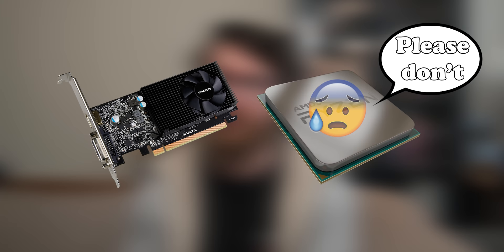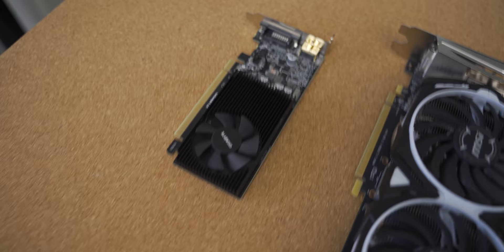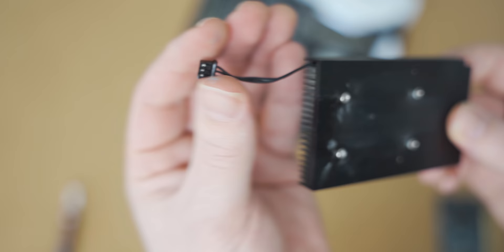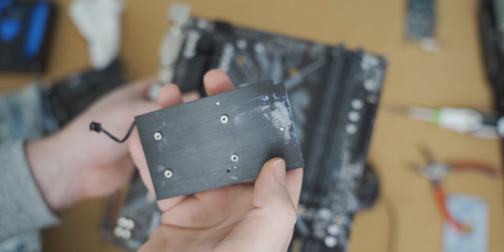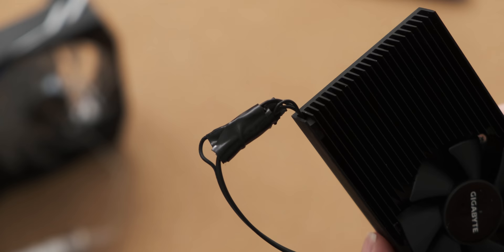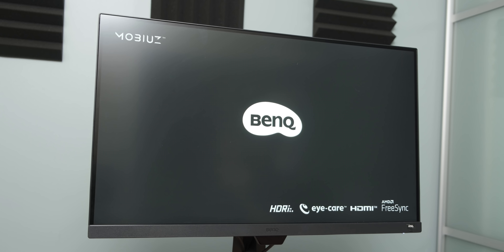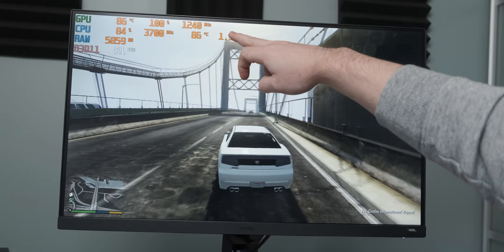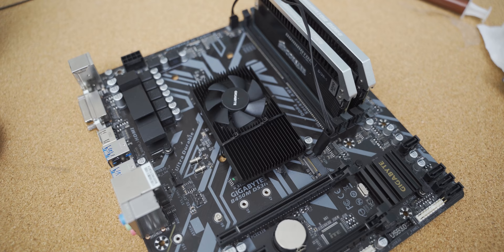GPU cooler on CPU - Cooling a CPU with a GT 1030 heatsink?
Let's see if a Nvidia GT 1030 graphics card heatsink can cool a CPU.